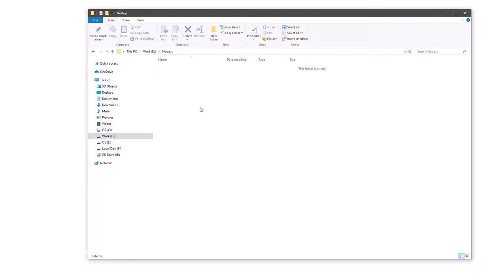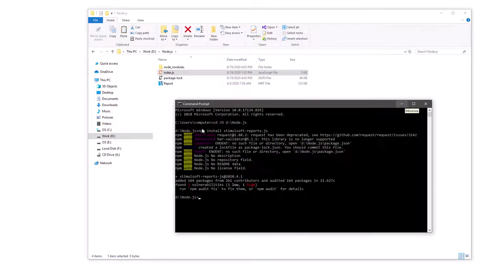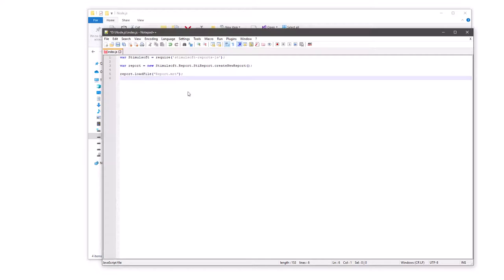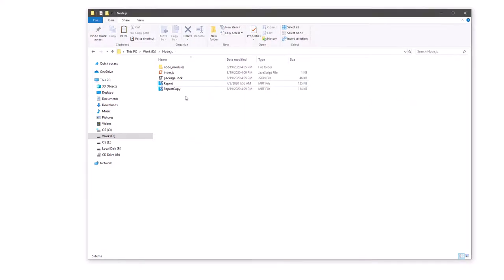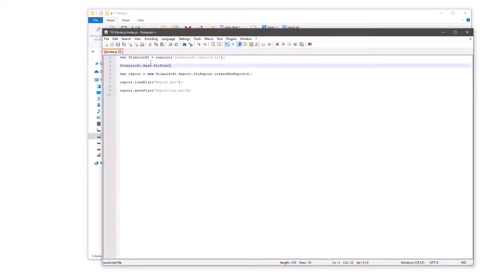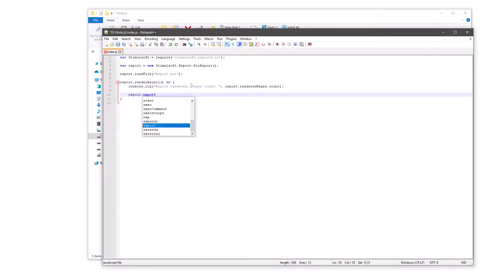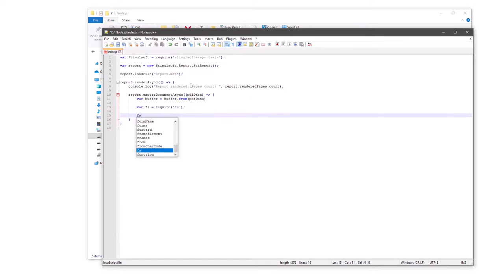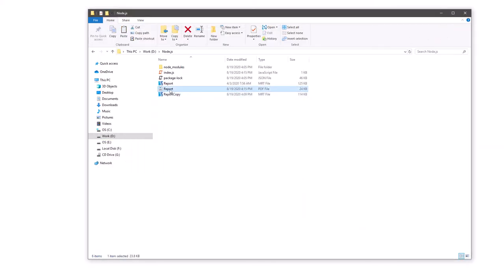Working with a reporting tool for JavaScript the in Node.js framework [2020]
This video demonstrates how to:
1. Install Stimulsoft Reports.JS;
2. Run the component for Node.js framework;
3. Export a report to the PDF file.

You can also read the topic Get Started Angular for Node.js